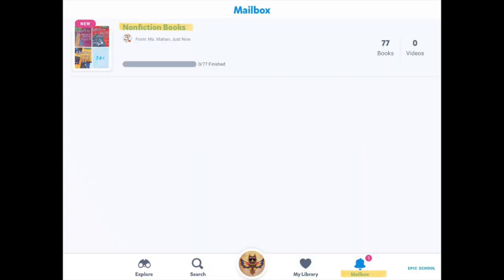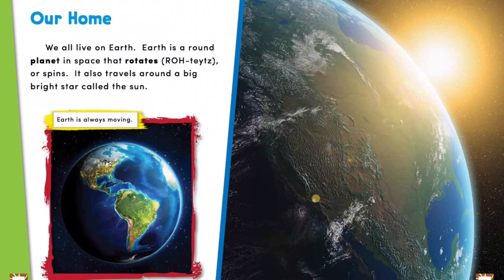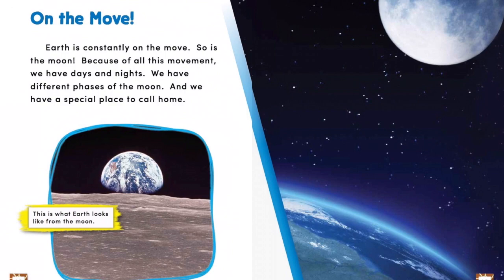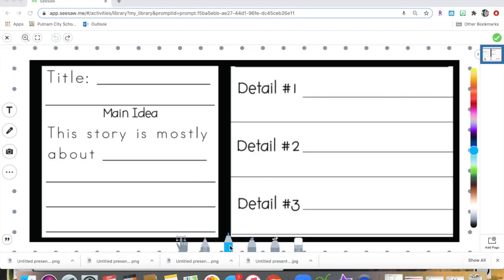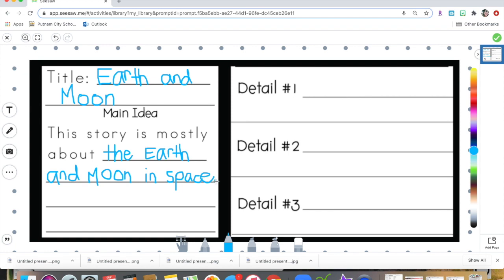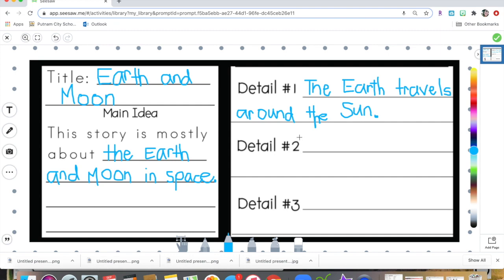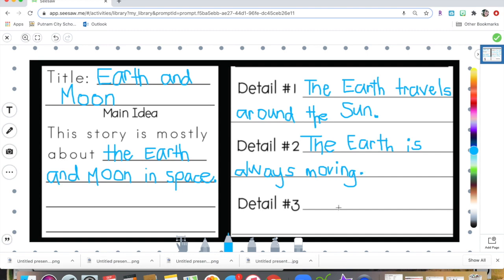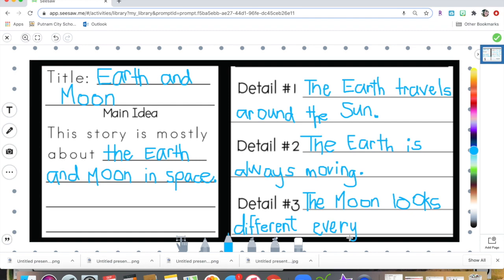Nonfiction Reading Log